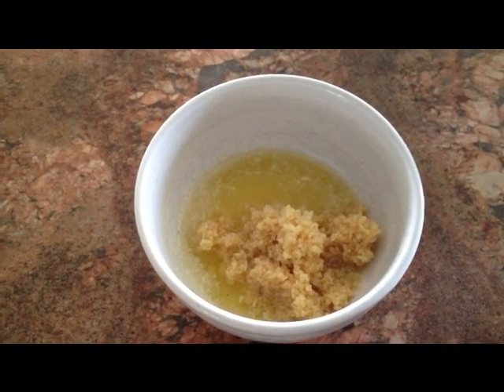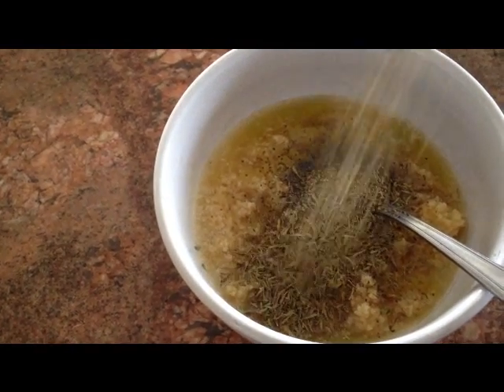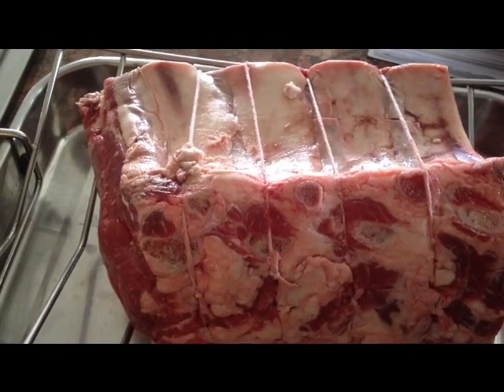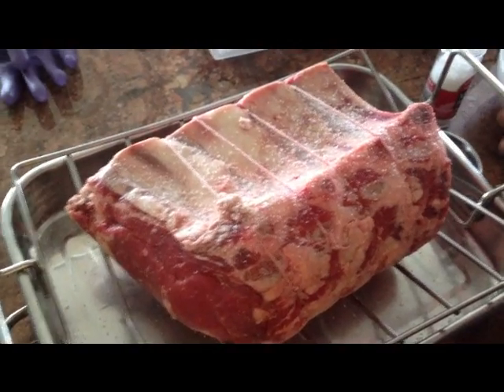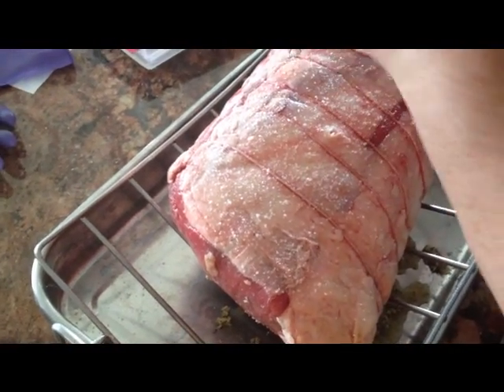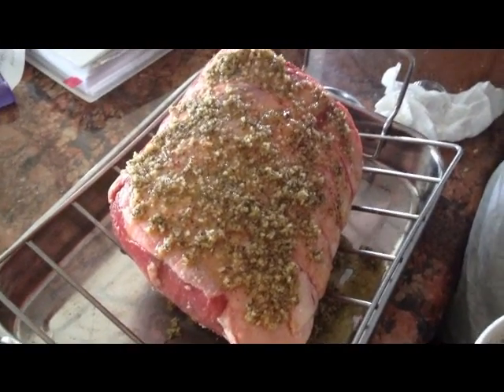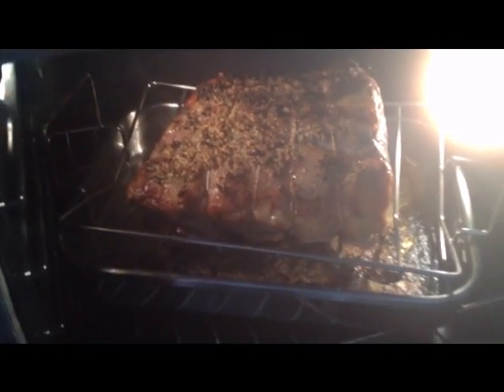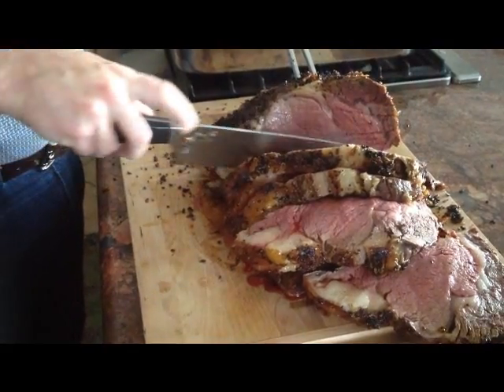How to make Perfect Prime Rib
I have tried the slow cook method too, but I like the carmelized outside. If you start the roast at 450 degrees F (235 degrees C) for the first 30 minutes and then reduce the temperature to 325 degrees F (165 degrees C), allow about 13 to 15 minutes per pound for rare. The roast will keep cooking when you take it out of the oven to rest, let rest for 15 minutes before carving. Perfection.